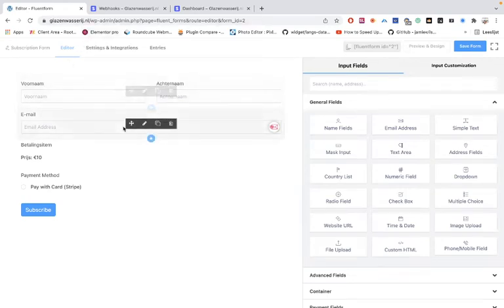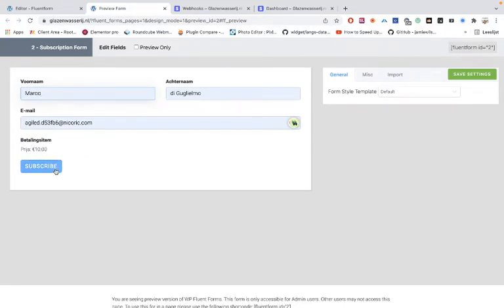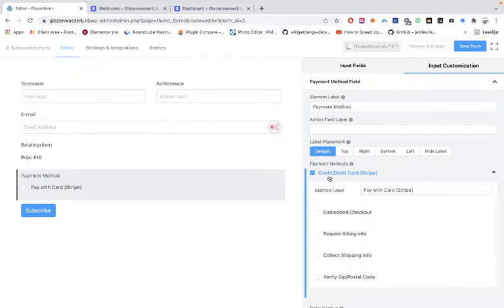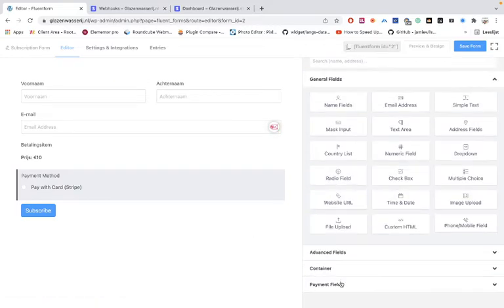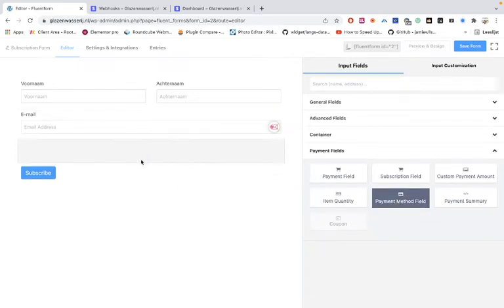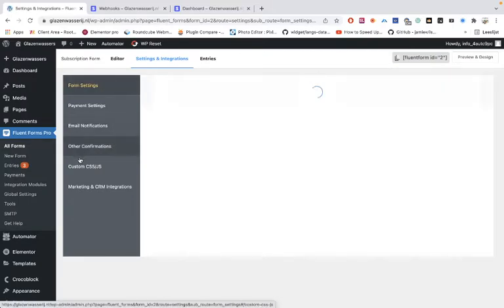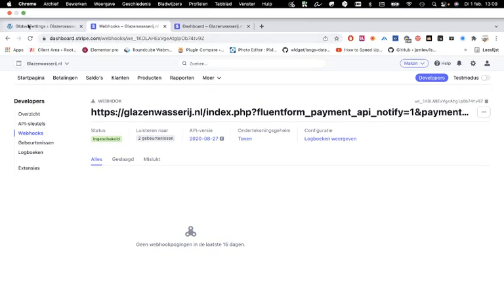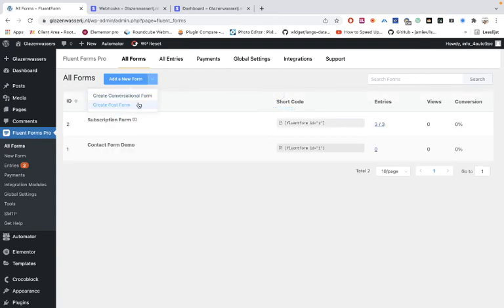Fluent forms Stripe Ideal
Important! Don't forget to activate the currency per form and not only in settings!